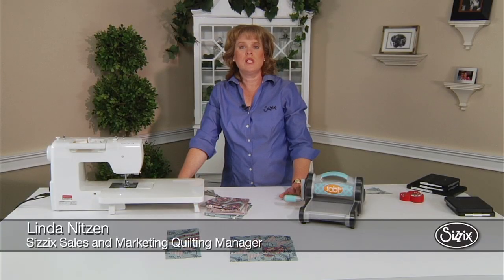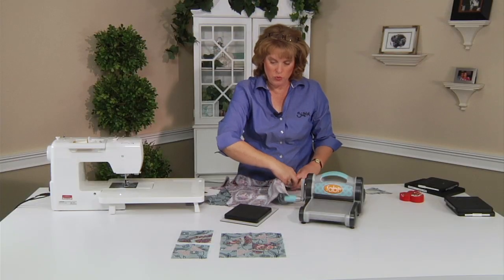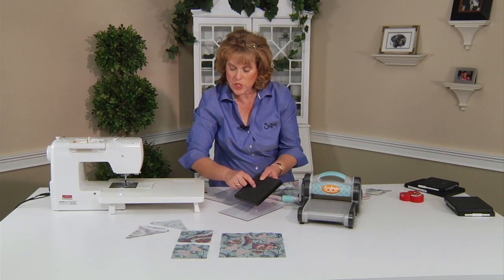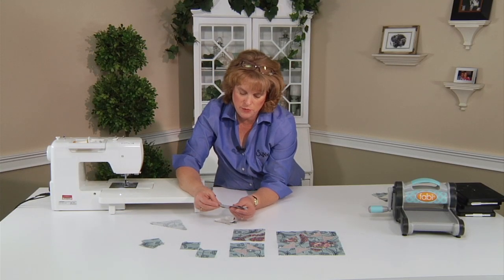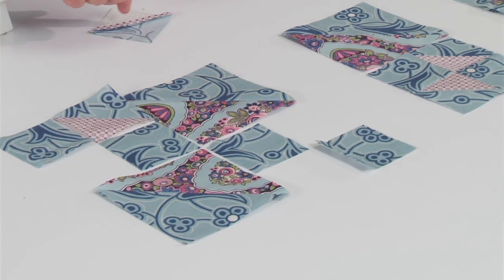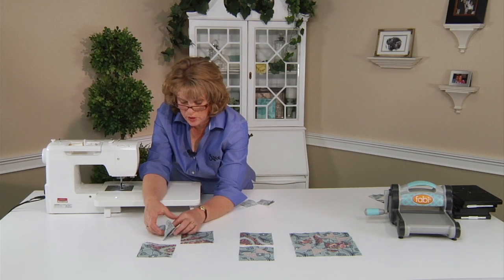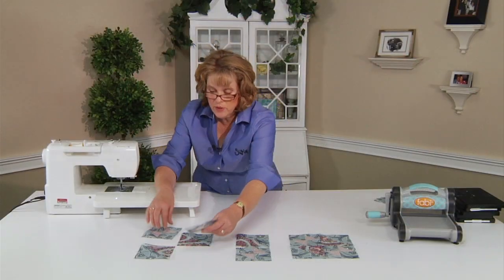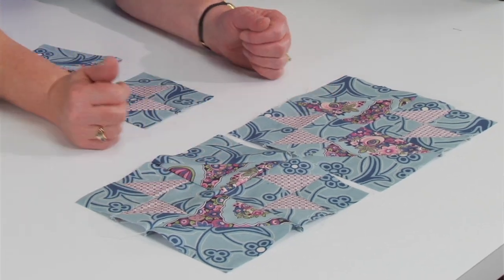From the Sizzix Quilting Workshop: Old Maids Puzzle Block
Hello Quilting Friends! Linda Nitzen is here to show you how to construct this Old Maid's Puzzle block.

Products Used:
Item #659832 Sizzix Bigz Die Half-Square Triangles, 4 1/2" Finished Square

Item #657611 Sizzix Bigz L Die - Triangles, 2 1/2" H x 4 1/2" W Unfinished